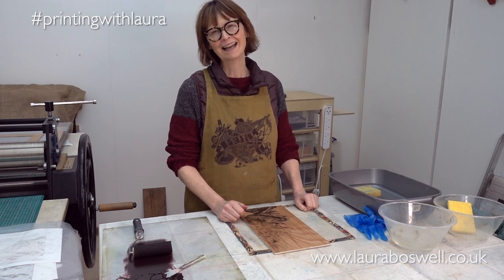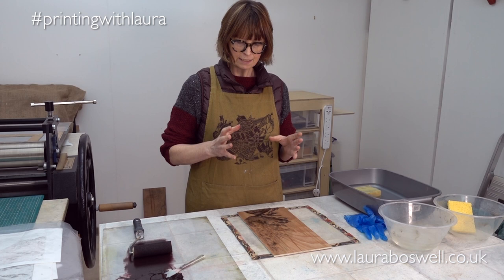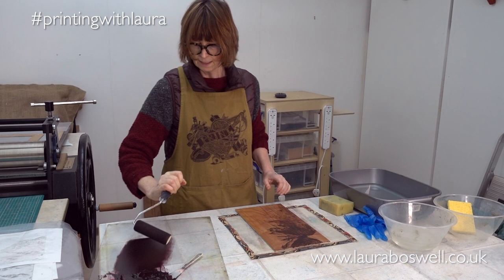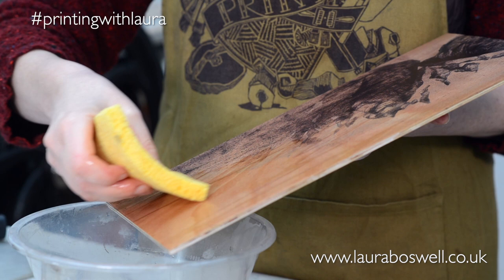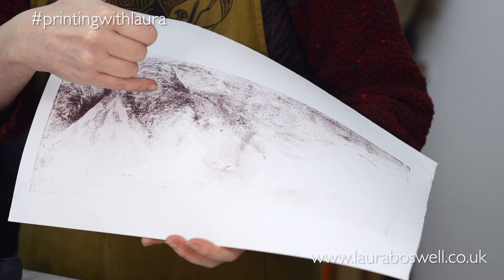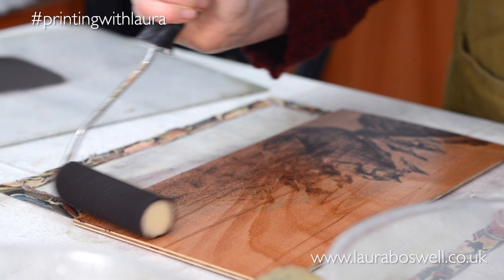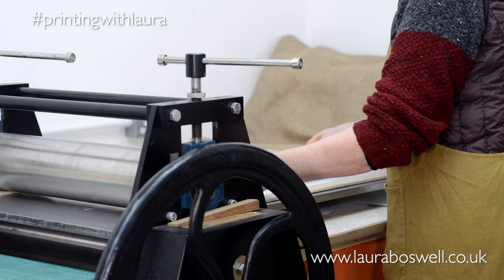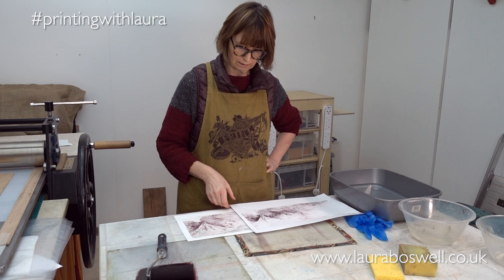Aligning Multiple Mokulito Blocks for my Mokolito/Mokuhanga project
Mokulito is a slightly dark art and it is important to understand what needs to stay wet or dry etc to get it working well. In this film I'm sharing some basic dos and don'ts as well as printing up my second block to line up with the foreground